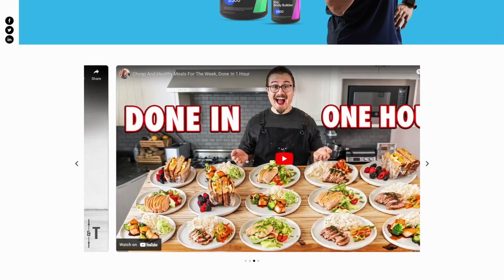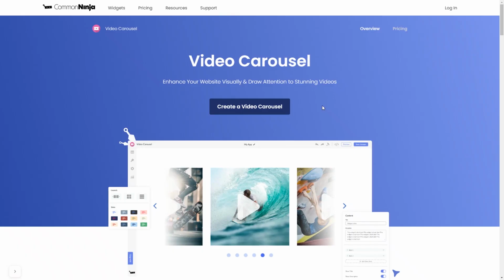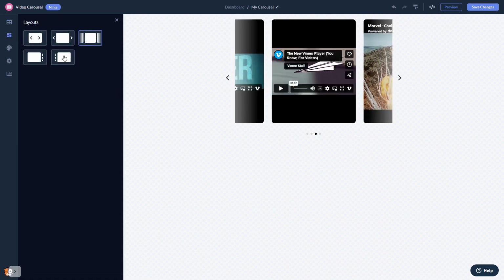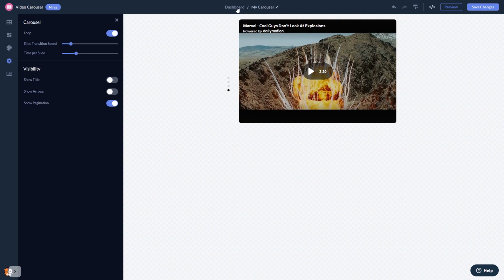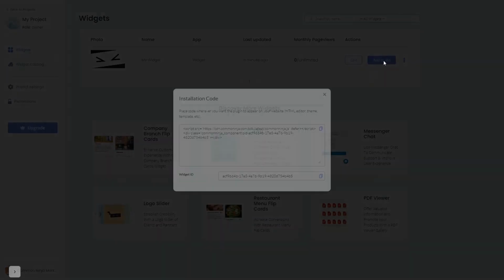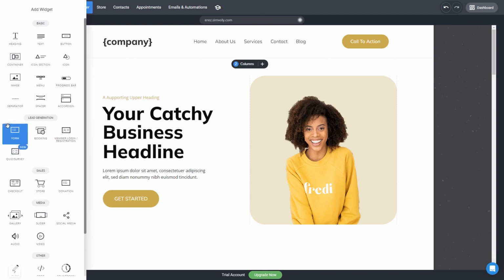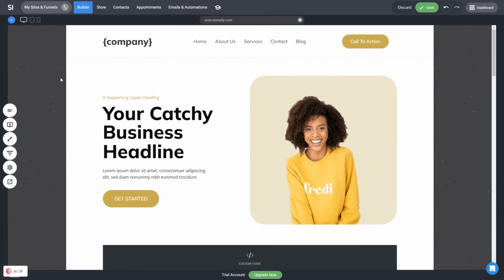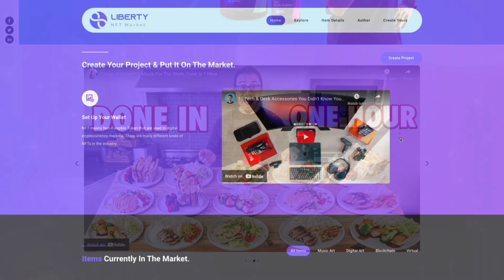How to add a Video Carousel to Simvoly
Video Timeline
00:00 About the Video Carousel widget
00:25 Creating Video Carousel widget
00:38 Editing the Video Carousel widget
01:19 Adding the Video Carousel widget to Simvoly

The Video Carousel widget for Simvoly has a wide variety of customizable features, including:
- Video size
- Arrows & Pagination